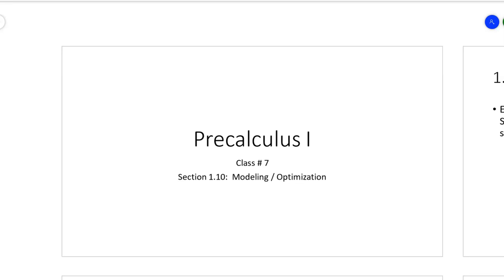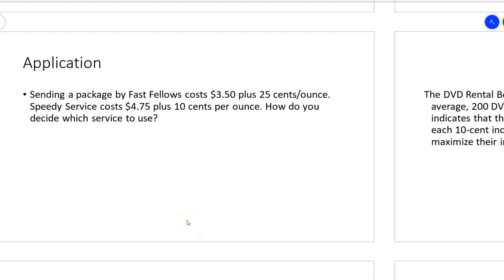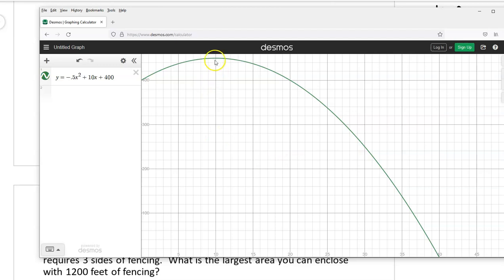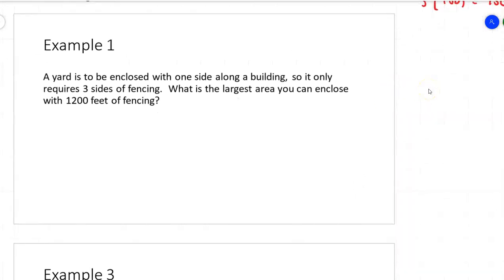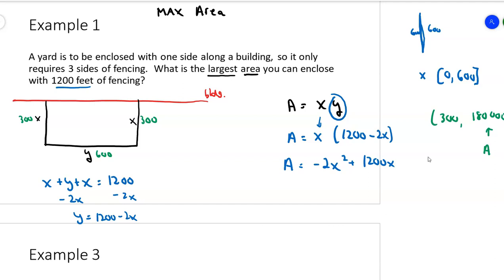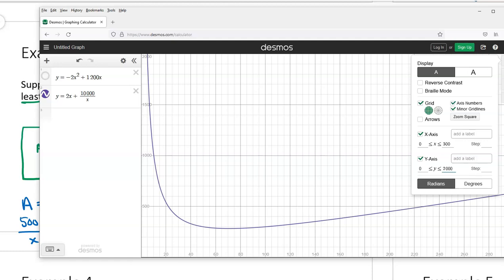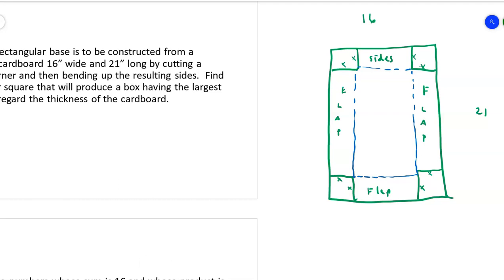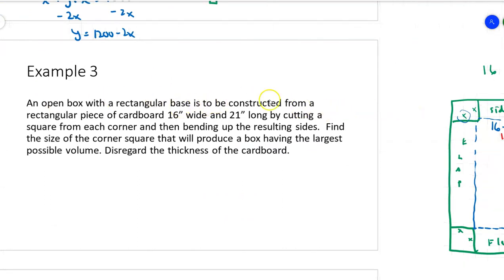Optimization Problems Part 1 (Precalculus 1)